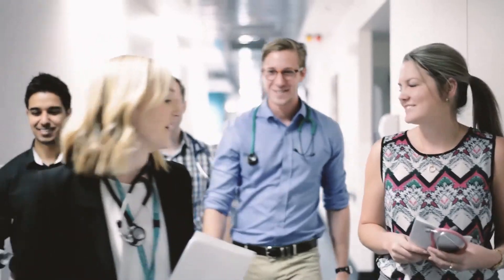USMLE Prep support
Our students are provided with a number of resources to support their study for the United States Medical Licensing Exams. Resources are provided for the duration of the program (Phase 1 and Phase 2).